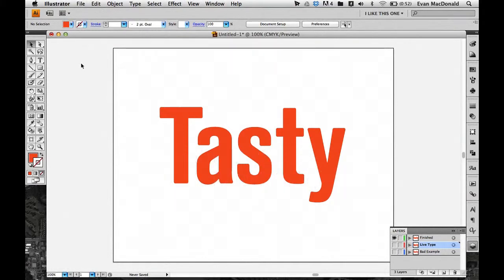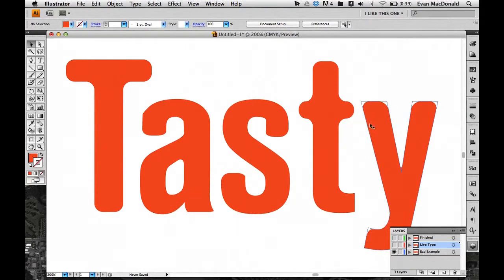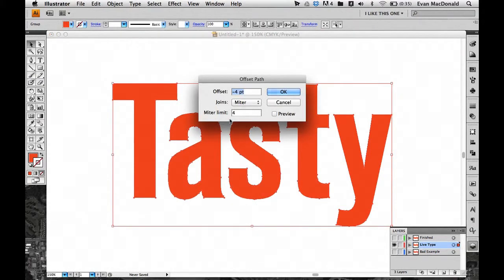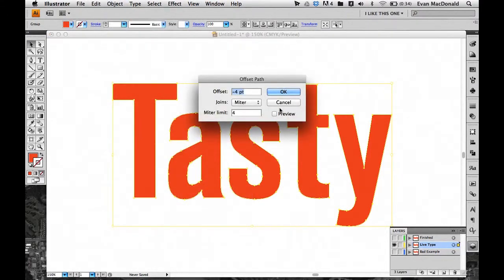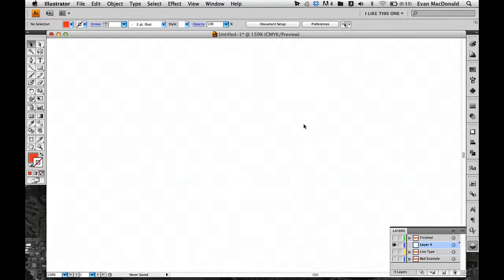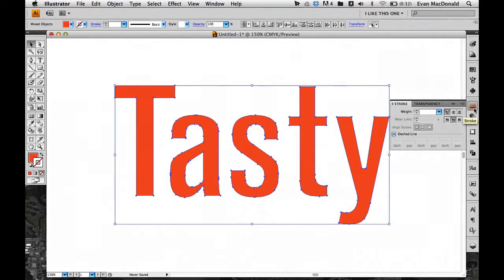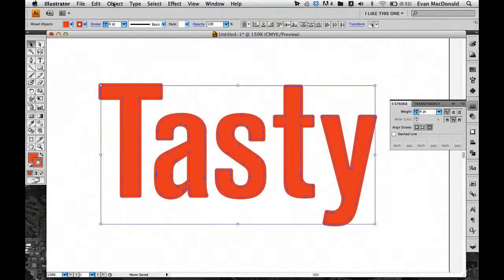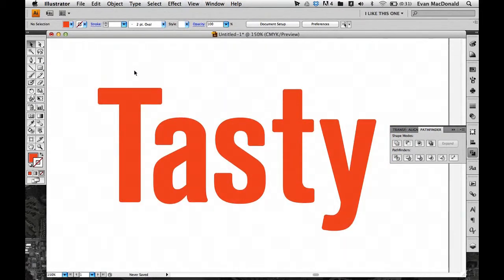Evan Tuted Video Tutorial #1 - Rounded Corner Type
Time to get tuted on! This is really handy trick to round the corners on any typeface. Pretty easy to do and once you learn it, you'll use it all the time!